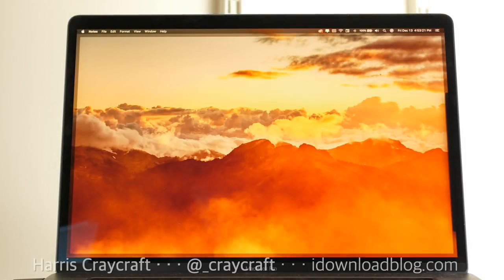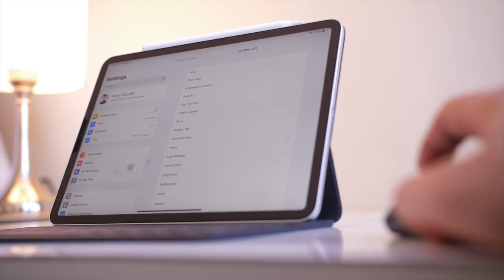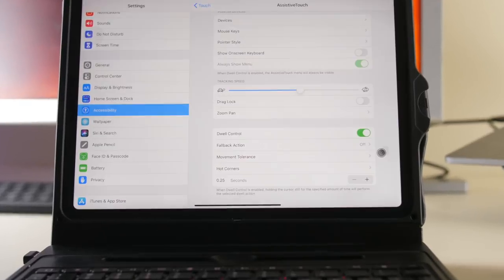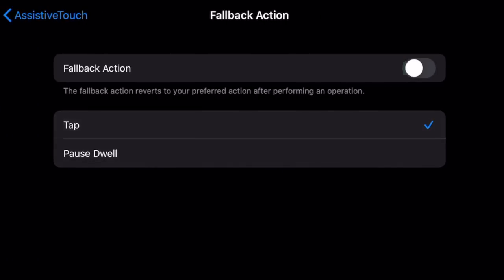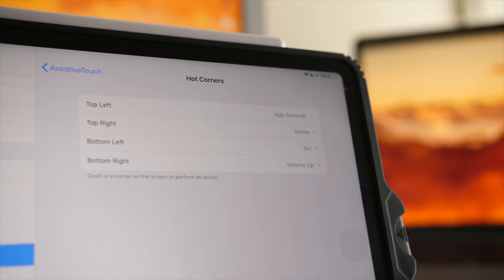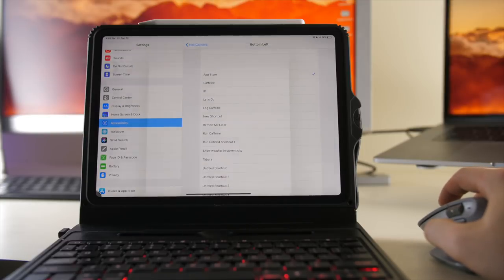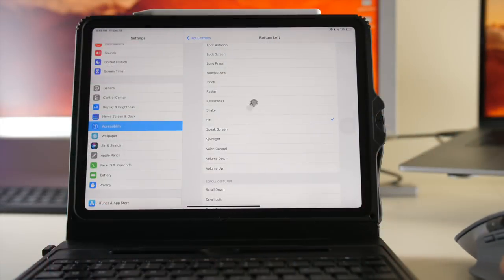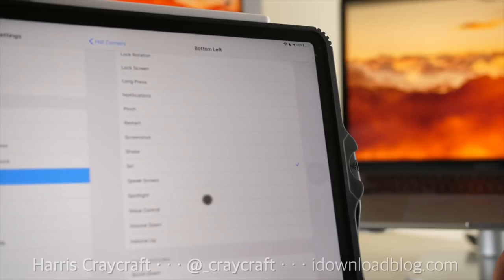Hot Corners comes to the iPad! (iPadOS 13.3)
Hot Corners is a brand new software feature for iPadOS. It's been on Mac for a while, but with mouse support it is available for iPad, as well! How to use hot corners on iPad